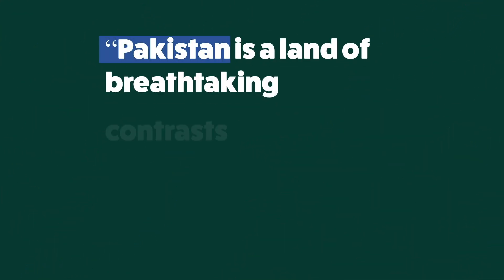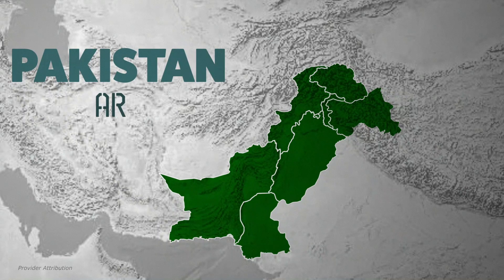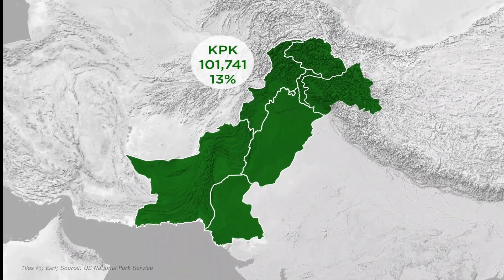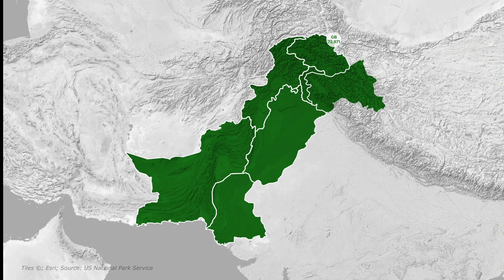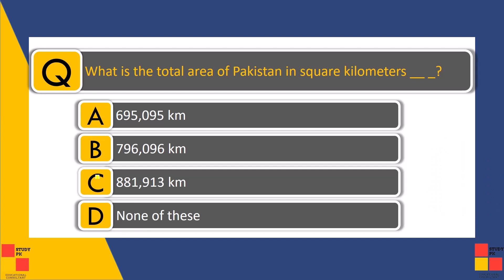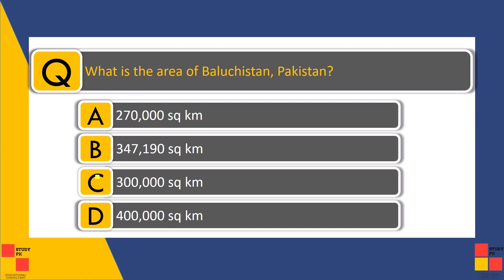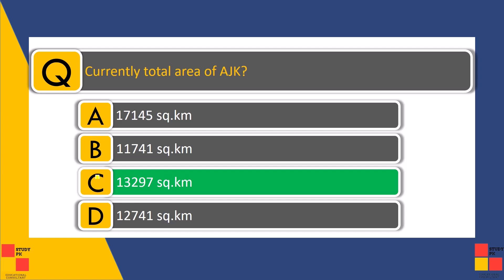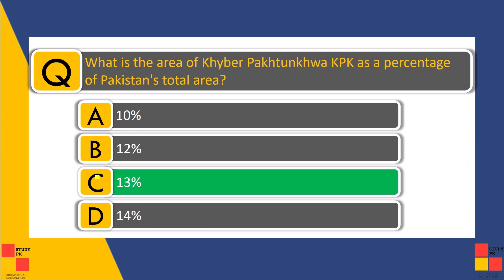Pakistan Area- Geography of Pakistan Through 3D Map Animation - Lecture 1 - Pakistan Geography Quiz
This video is for beginner . In this video the area of Pakistan is discussed only which is very important for exams point of view. Pakistan geography quiz also available in this video